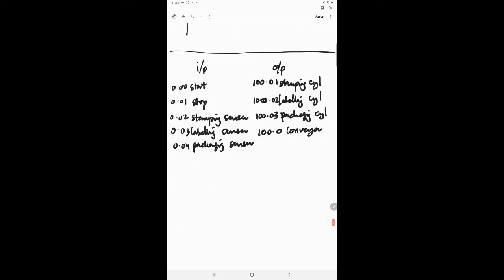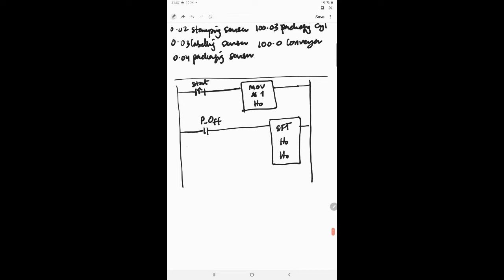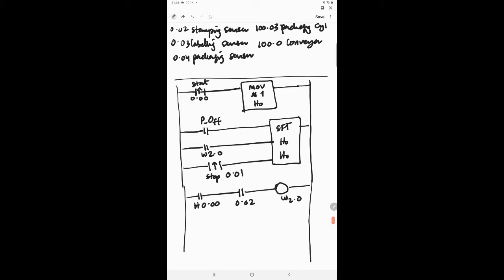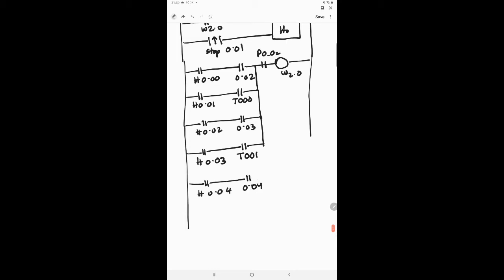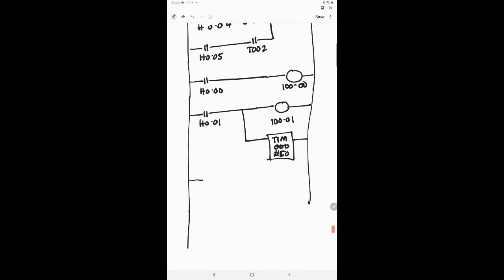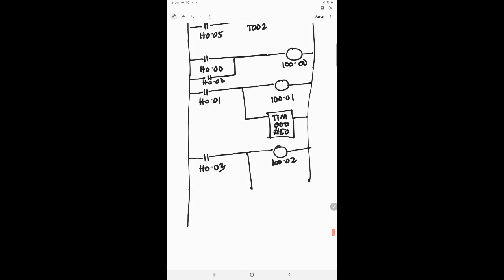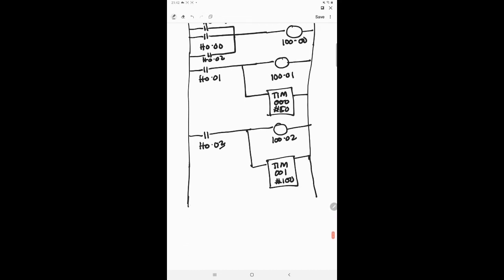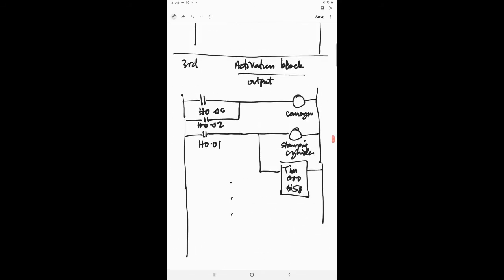Midterm Shift Register Problem Explained_Part 3